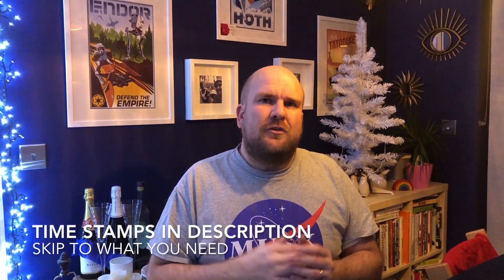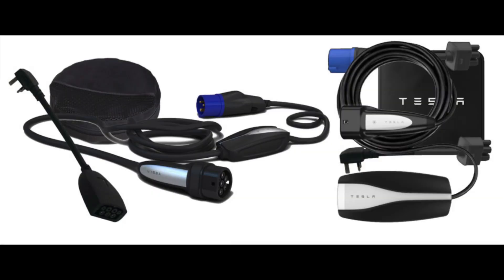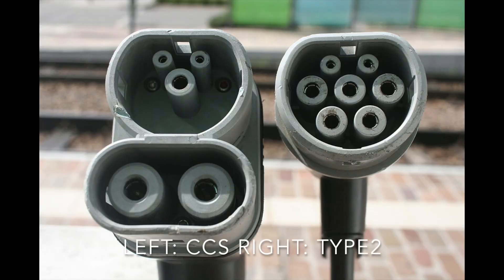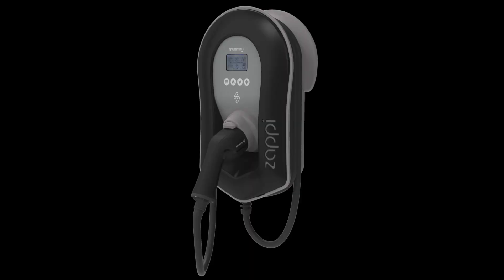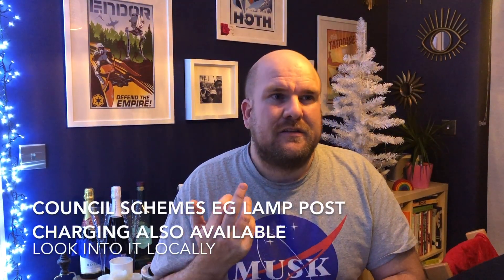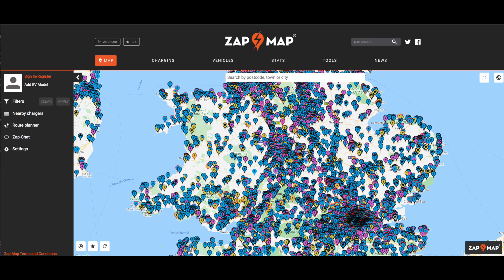5 Things to do BEFORE your EV or Electric Car arrives!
Here's a quick summary of the 5 things to do before your EV or electric car arrives.

Chapters:
00:00​ Introduction
00:45 Home Charging
04:06 Away from Home Charging
05:53 Road Trip
07:17 Home Electricity Supply
08:26 Relax

Please check out the following playlists which will help.

To get a discounted Ohme charger, sign up to Octopus Energy and you can get a big discount on a charger.